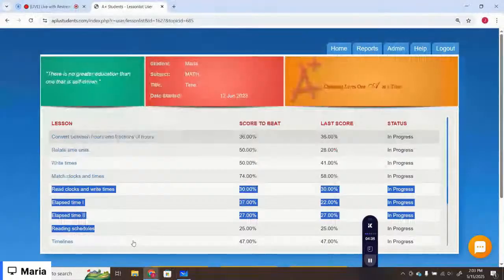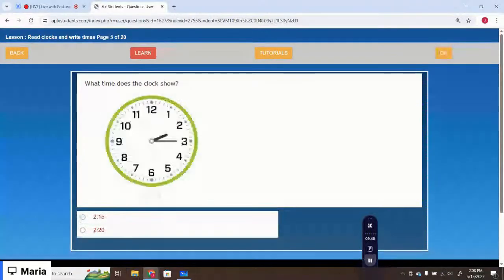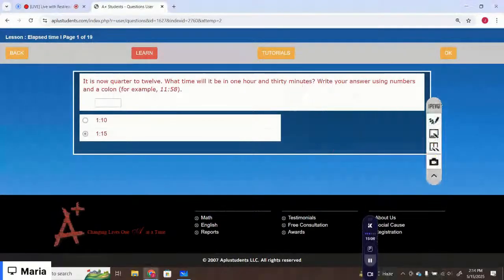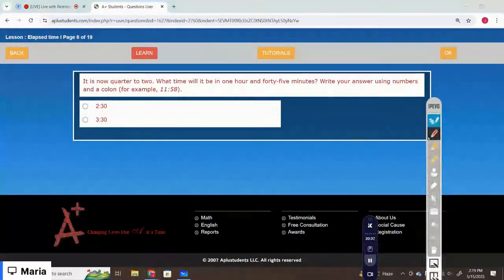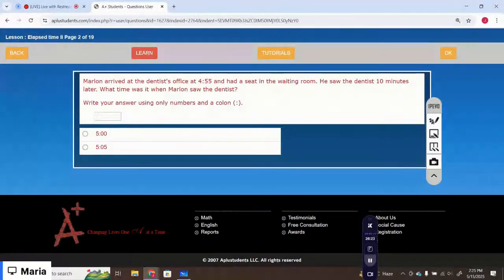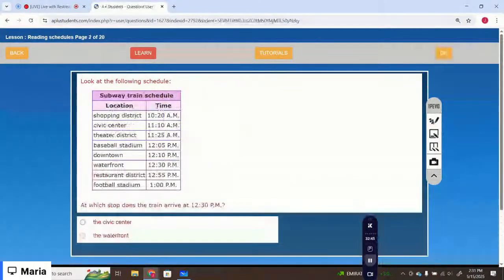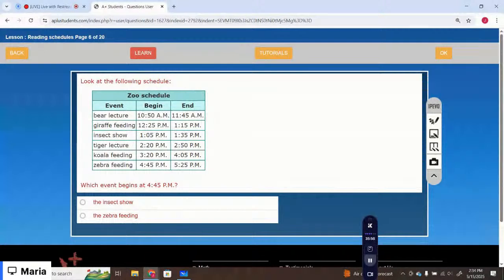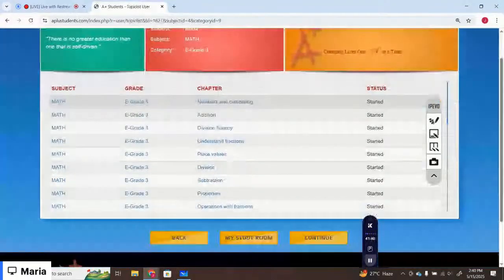Grade 3 - Math: Time